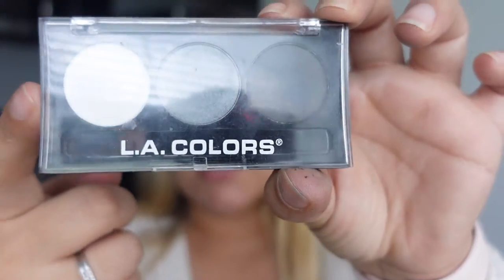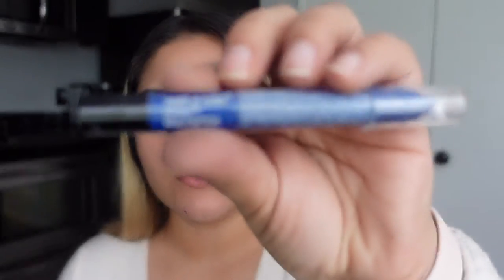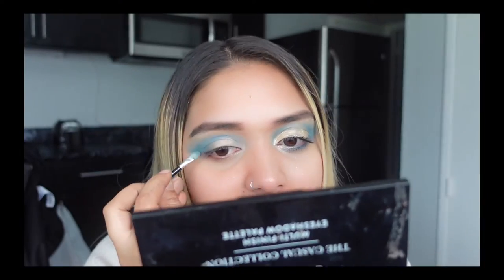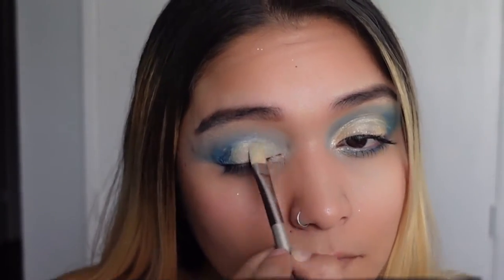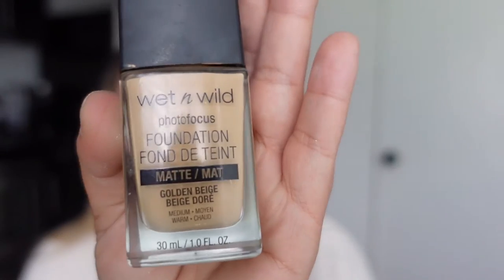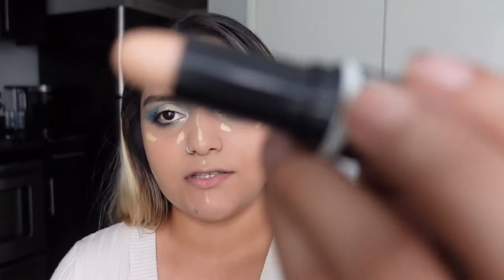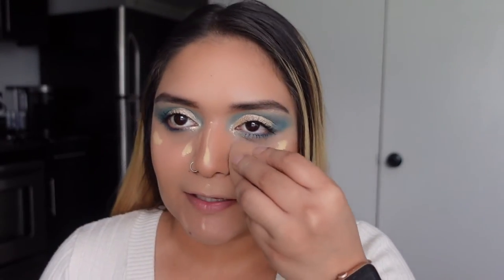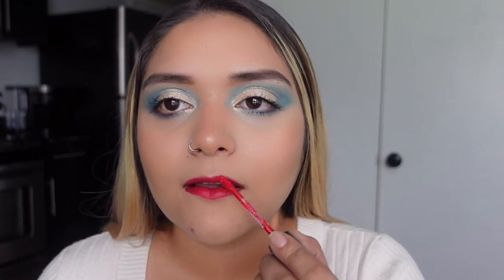Trying the Wet N Wild Color Icon Multistick! Affordable Winter Wonderland Makeup| Selena Del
Products Used :

Two Faced Born This Way Multi- Use Sculpting Concealer
BS- MALL Makeup Brushes
Laura Geller Casual Collection Multi Finish
Violet Ross Sunset Palette
Wet N Wild Matty Matte Warm Beige Foundation
Wet N Wild Dual Ended Contour Stick
Elf Putty Blush
Elf Glow Stick Primer
Maybelline Cat Eye Mascara
Wet N Wild Color Icon Multistick- Blue Lah Lah
LA Colors Trio Palette

xo
Selena Del